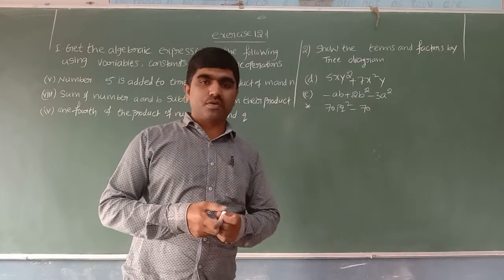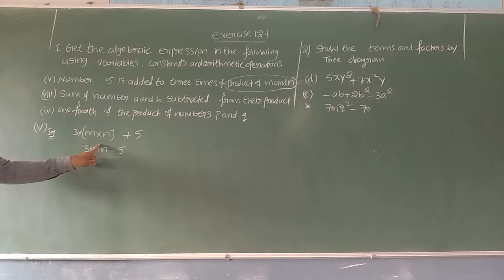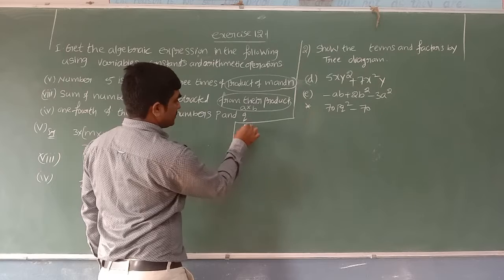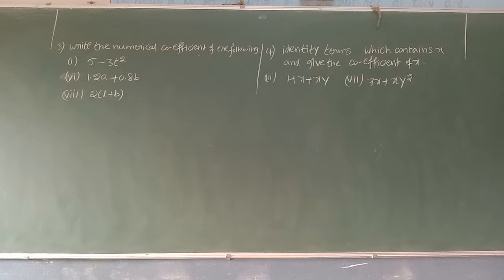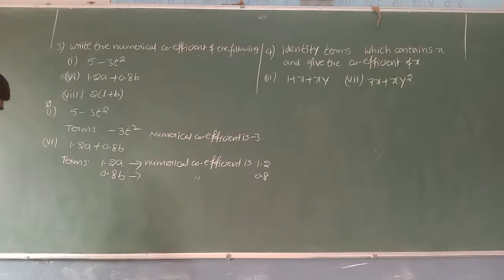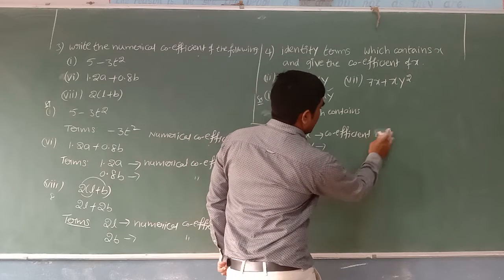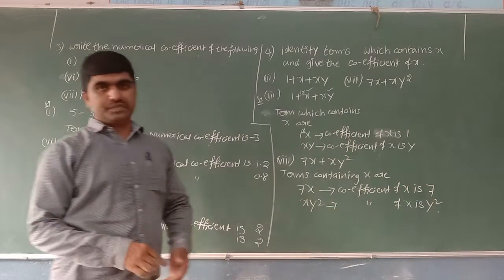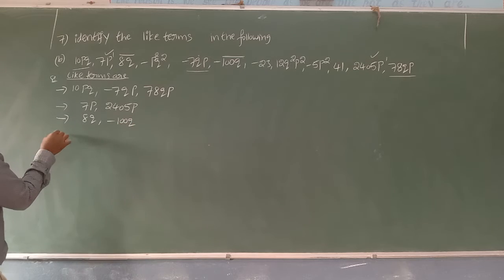CLASS 7, experience 12.1(part2)